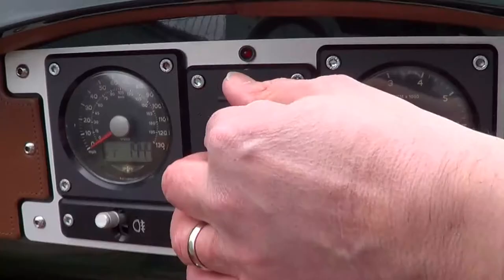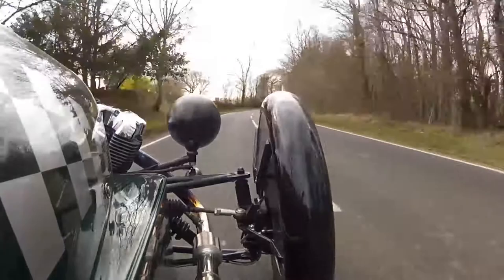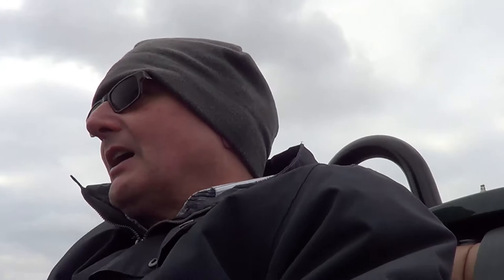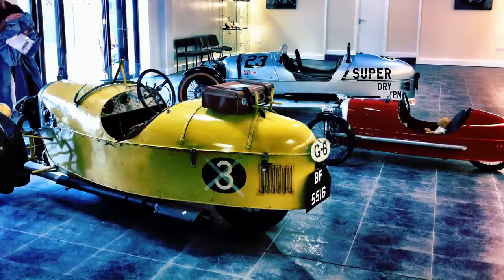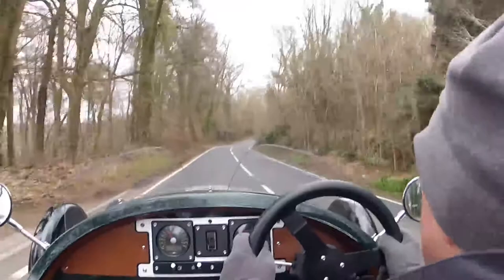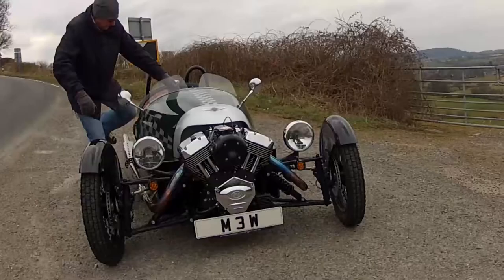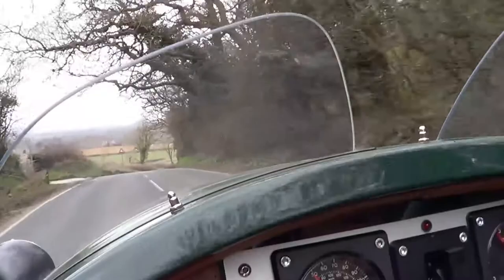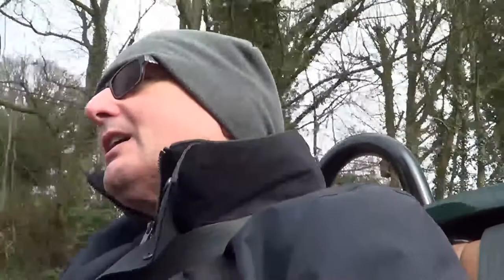2012 Morgan 3 Wheeler (M3W)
Harry Morgan started making cycle cars in 1910, something that was to continue until 1936 when competition from the Austin Seven proved too much. Step forwards to 2013 and it is possible to buy a three wheeler powered by an air cooled twin once again.

No longer transport for the masses this upmarket car is a riot out on the road and far more stable than you think. We drove an example kindly provided by Williams Morgan up to Tiger Airways in Gloucestershire to film it alongside a 1946 Tiger Moth. We were due to get a flight as well, but sadly the gusty wind (and snow!) conditions prevented us from doing so. Next time Chris.